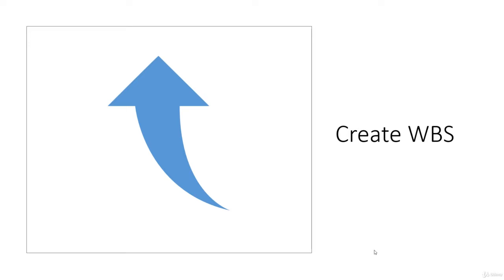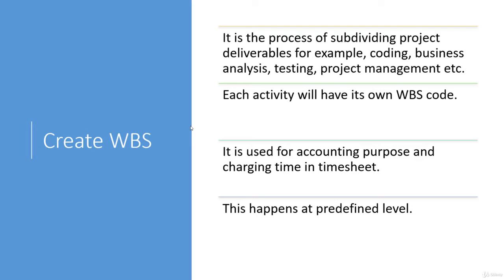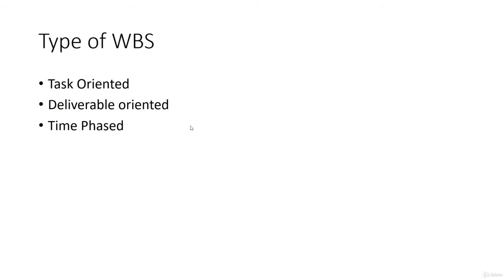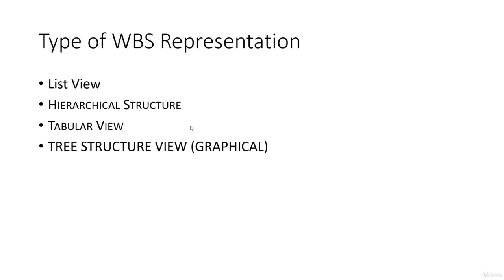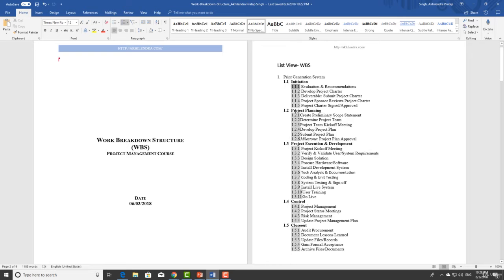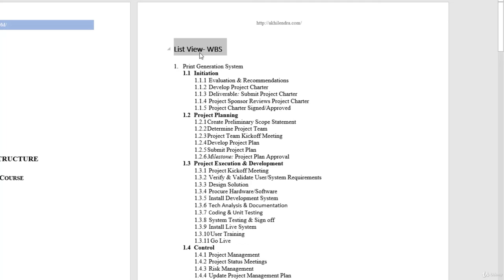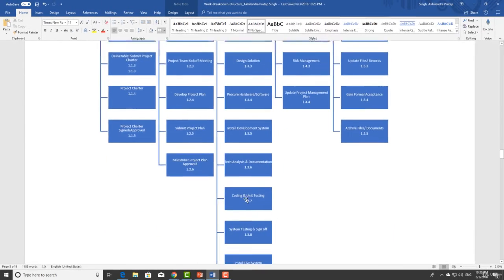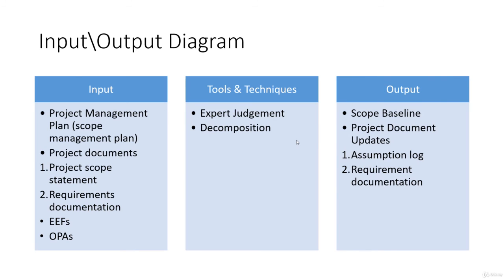5 Create WBS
What is Project Scope Management and Why It's Important
The Project Scope Management is the process to ensure that a particular project includes all the work
relevant/appropriate to achieve the project's objectives. Its primary aim is to control what is and is

not involved in the project. The Scope Management techniques enable project managers and supervisors to

allocate just the right amount of work necessary to complete a project.

What is Project Scope?
Project Scope is the work that needs to be accomplished to deliver a product, service, or result with

the specified features and functions. Scope refers to the detailed set of deliverables or elements of a

project; these deliverables are derived from a project's requirements.

Project Scope Management consists of three processes namely:

Planning: The process of getting an overview and defining the work that needs to be done to achieve the

deliverables is called Planning.

Controlling: The process of documenting, tracking, focusing on scope disruption and also continually

approving and disapproving the project changes through controlling and monitoring process is called

controlling.

Closing: The process that includes an examination of the project deliverables and an assessment of the

outcomes of the project against the original plan is the primary function of Closing.

As projects are taken up to deliver a product, it is highly impossible to achieve the desired objective

of the project, if the project and product scope are not adequately explained. The two most widely used

terms in Project Management are Project Scope and Product Scope.

Product Scope: Product scope can be defined as the features or characteristics of a product regardless

of the design, function or parts, and the critical point is that product scope refers to the actual

tangible product that is finally produced.

Project Scope: In contrast to product scope, project scope focuses on the various steps taken to

deliver a product. Project scope can include, things like assembly lines, budgets, staff training, and

supply chains and personnel allocations.

Six main processes that are listed under the Project Scope Management are described in these videos.